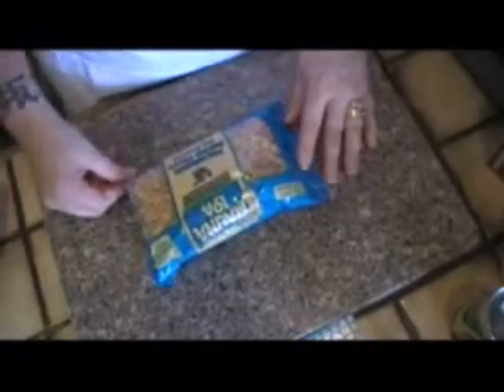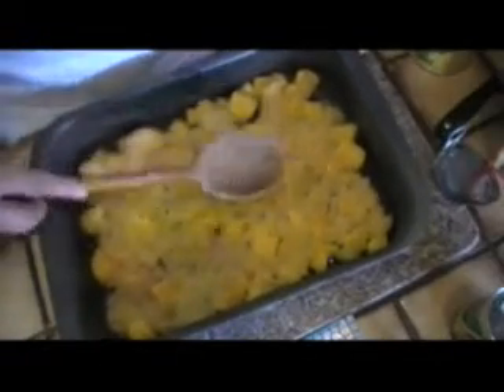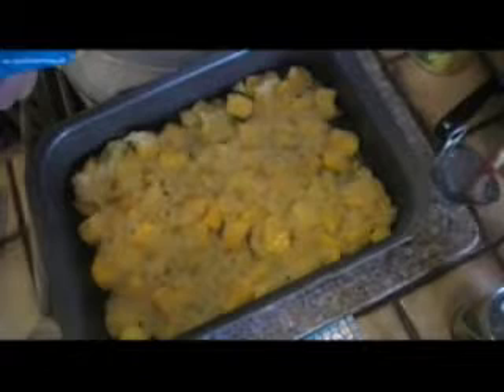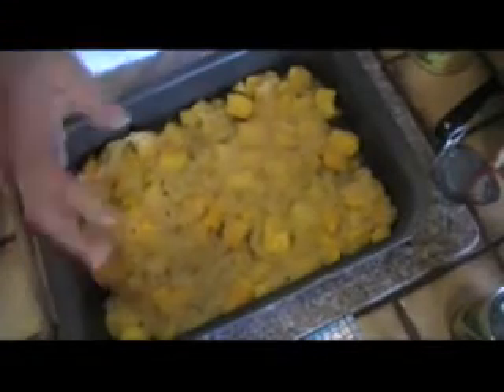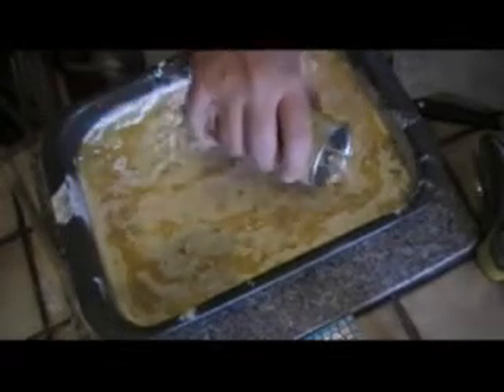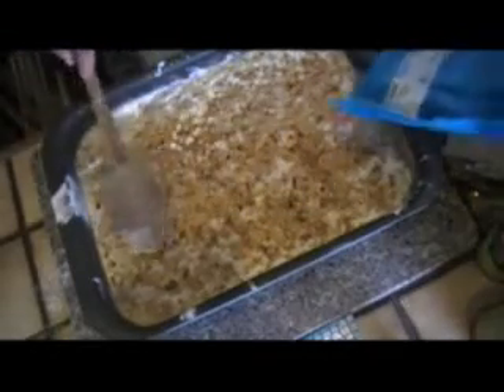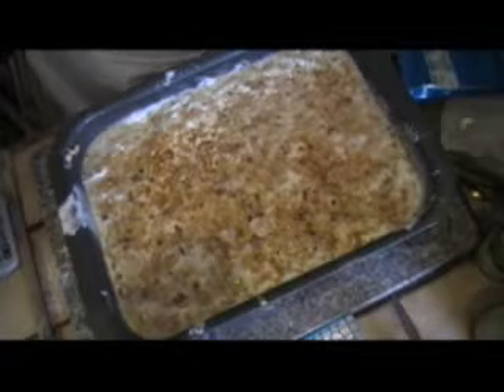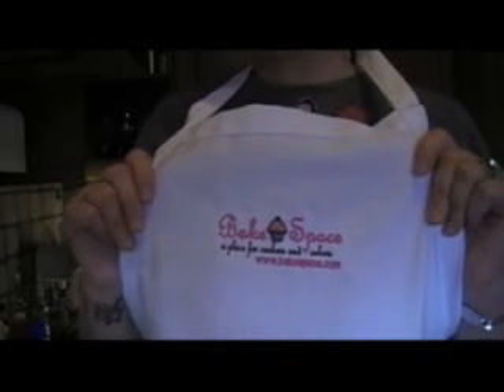angel food dump cake...mango and pineapple